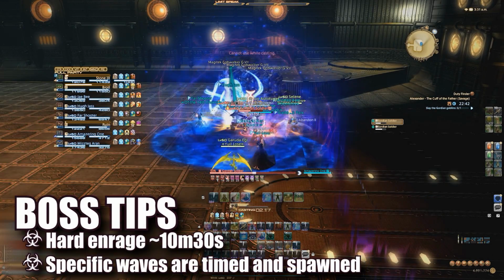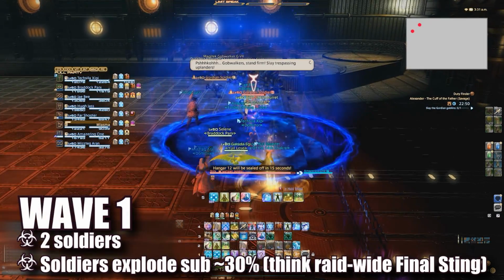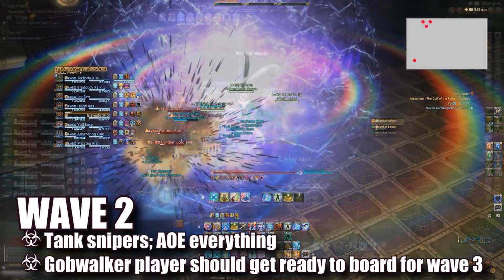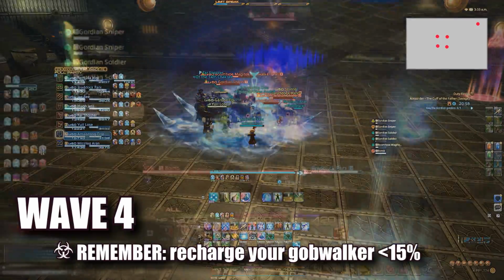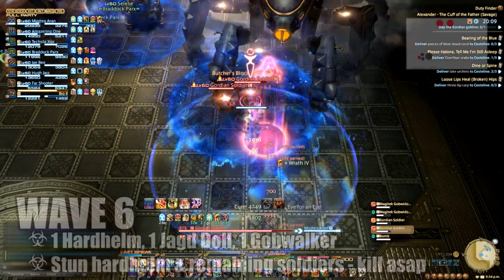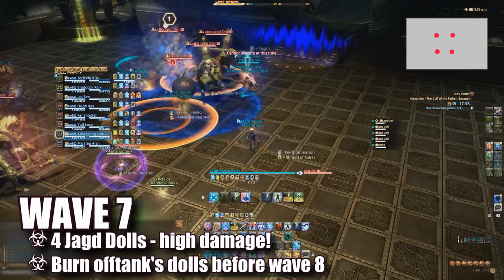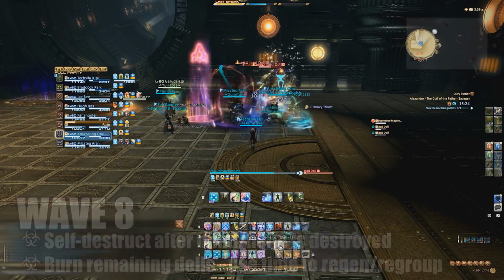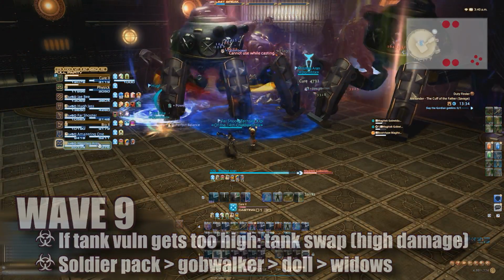Alexander 2 (Savage) - The Cuff of the Father Guide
::Final Fantasy XIV: Heavensward - Alexander 2 SAVAGE Visual Guide::

An overview of the second floor of Alexander SAVAGE, the Cuff of the Father, guaranteed to get you through it!

MANY THANKS TO TECHSILA XIPI and HUGH JASS, for the alternate perspectives.